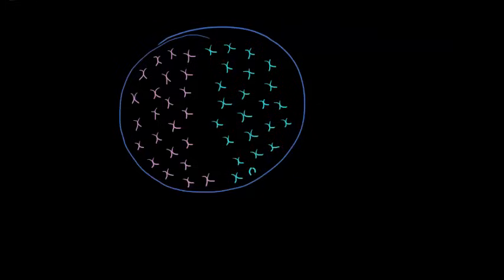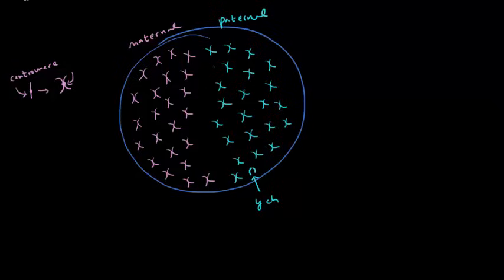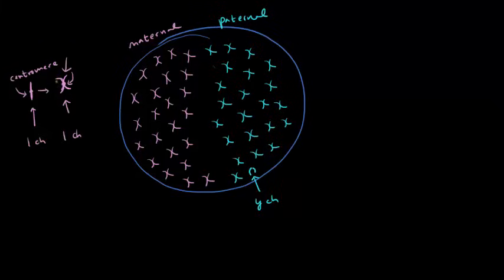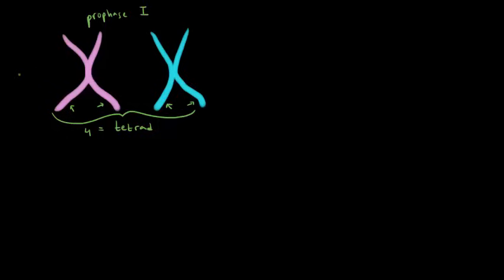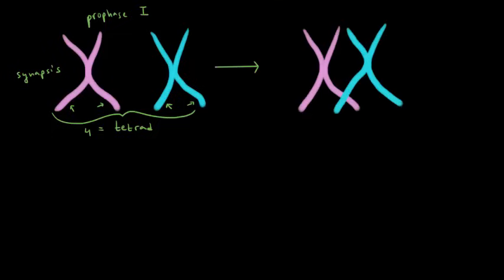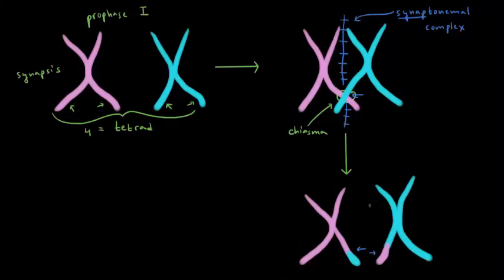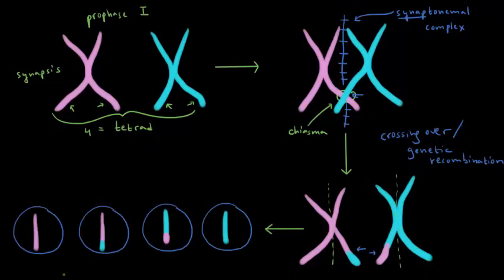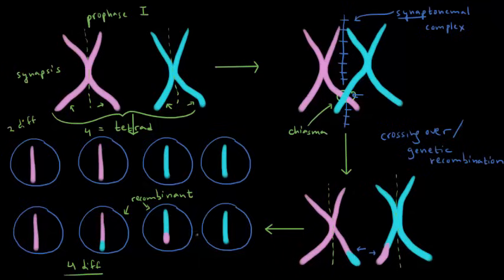Genetic recombination 1 | Biomolecules | MCAT | Khan Academy